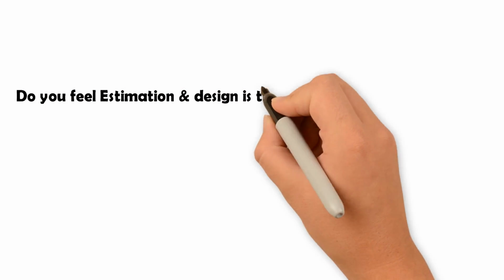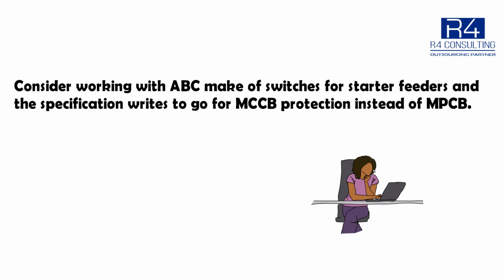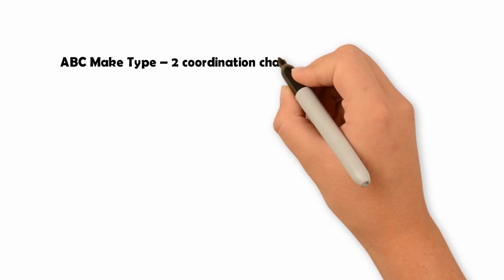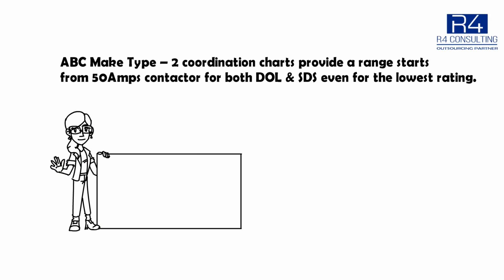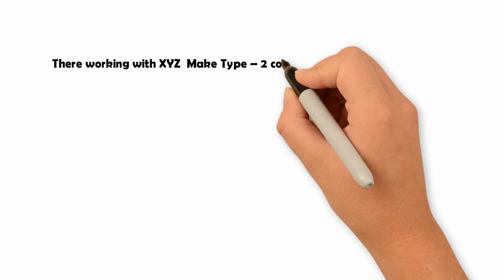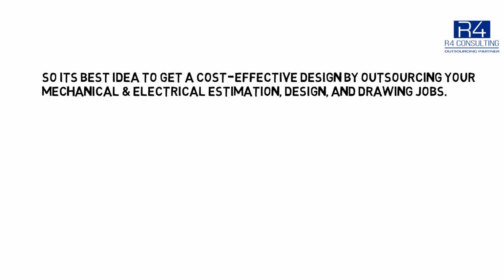R4Consulting Case Study -Cost Effective Estimation